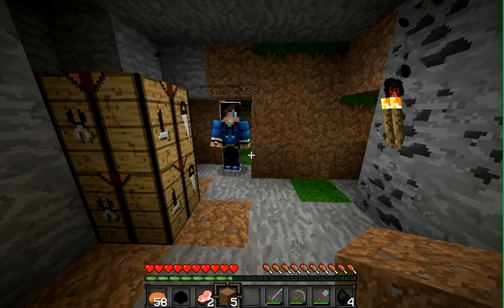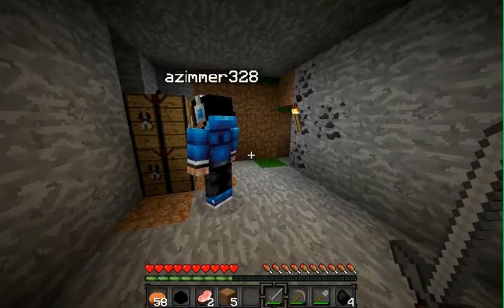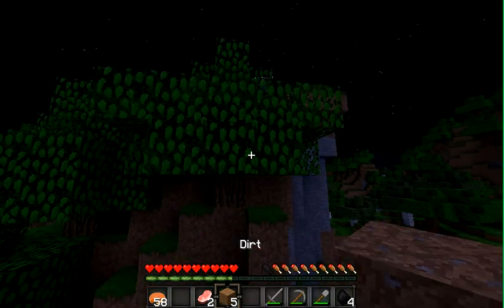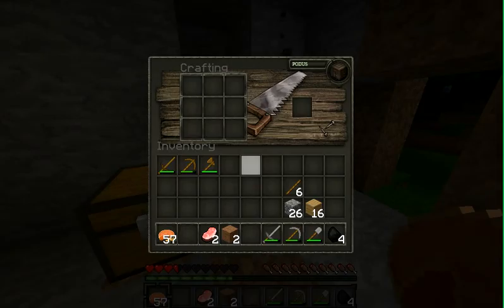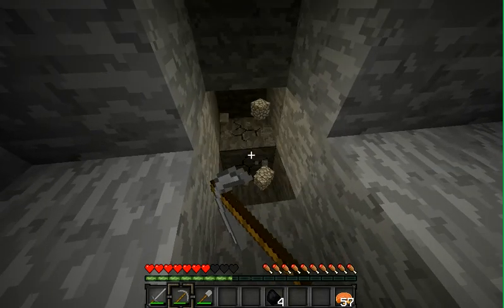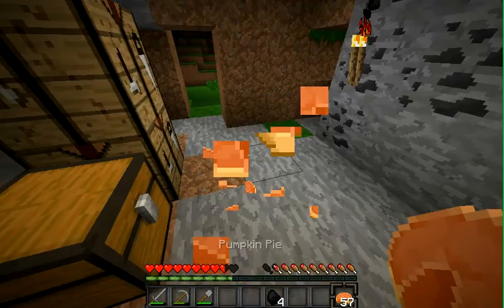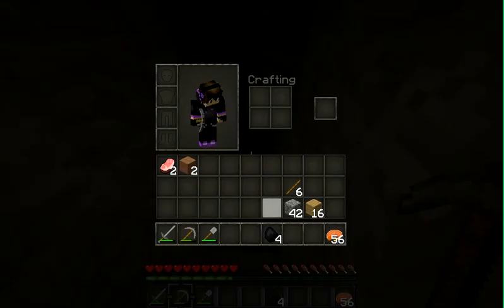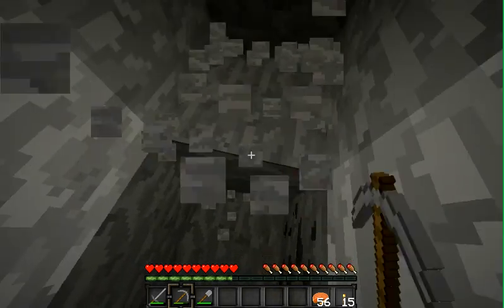Survival:Episode2/MINING w/azimmer328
Sorry For The Lag.
This Series Is off to a pretty good start, but we can do better!